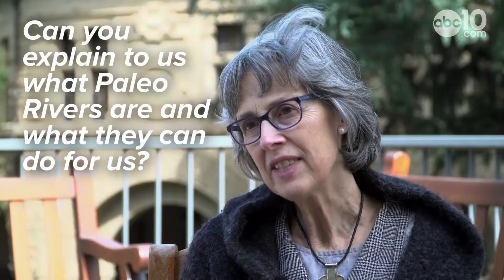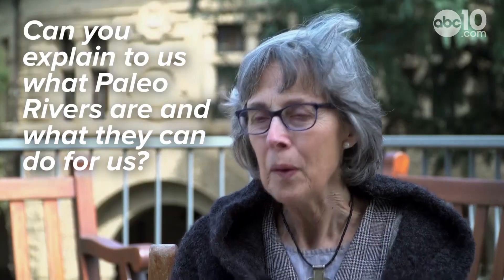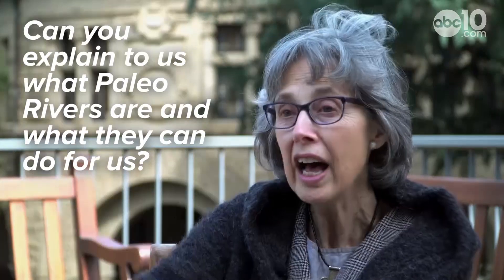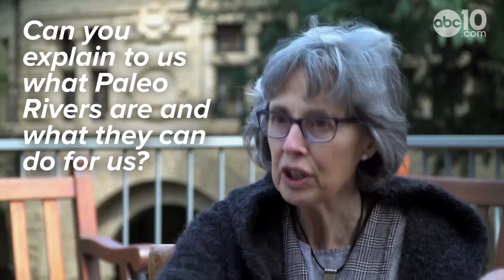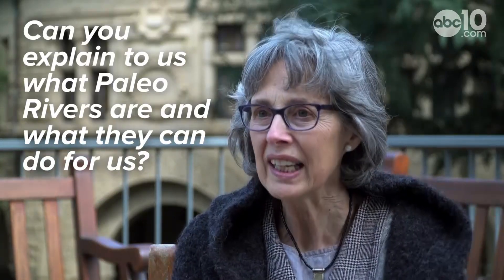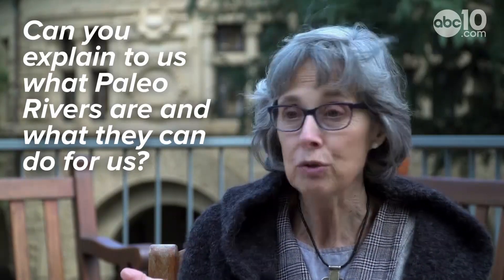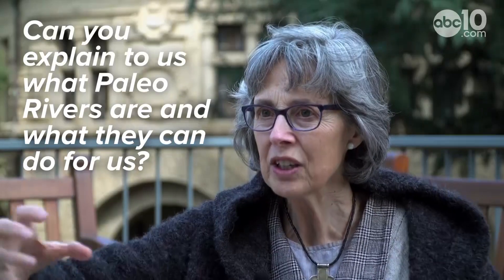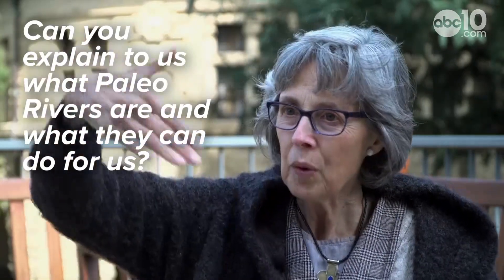California's groundwater systems, explained | Extended Interview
Rosemary Knight speaks with ABC10's Carley Gomez about the state of California's groundwater systems and what's being done to boost storage.